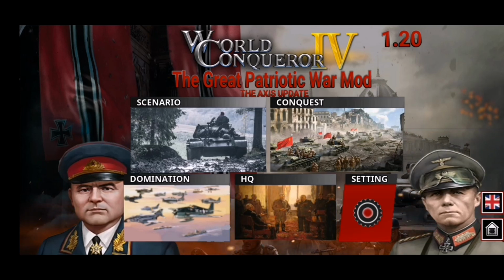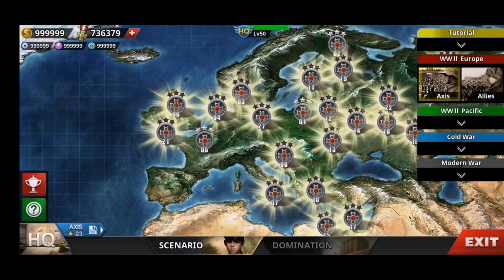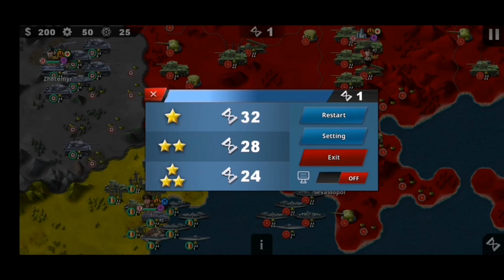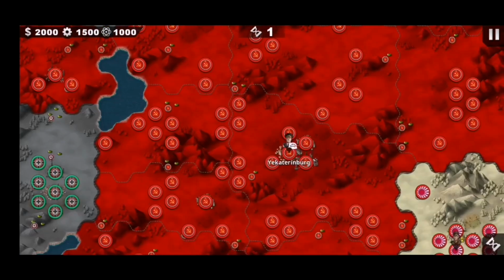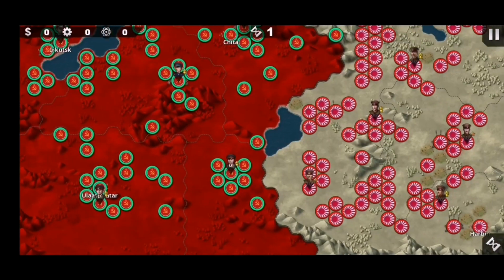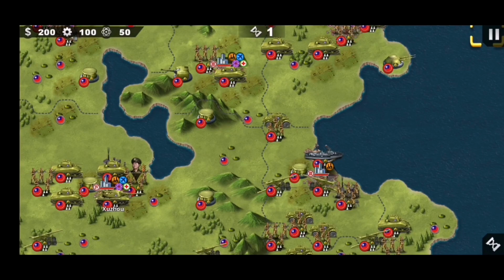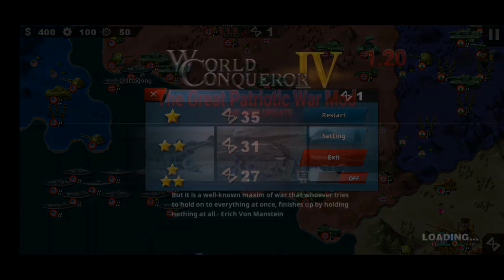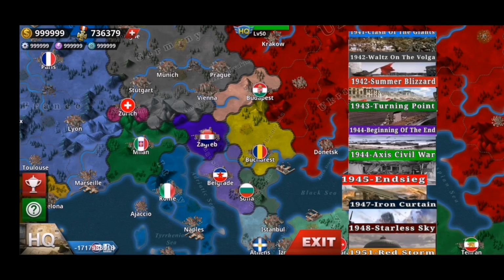Mod Review World Conqueror 4:The Great Patriotic War mod v1.20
Just wanted to share this mode to you guys

(I do not own this mod)